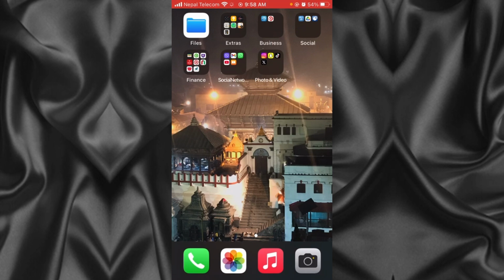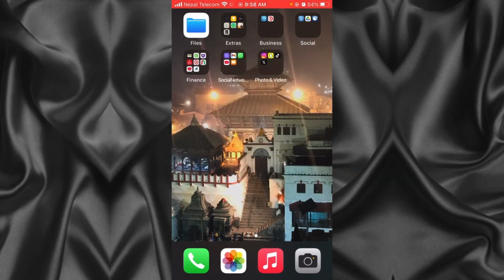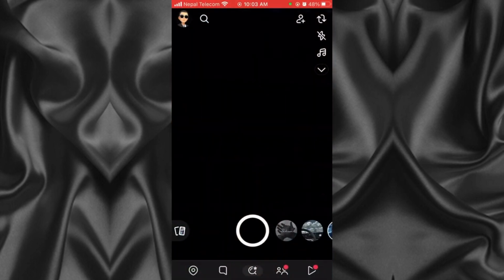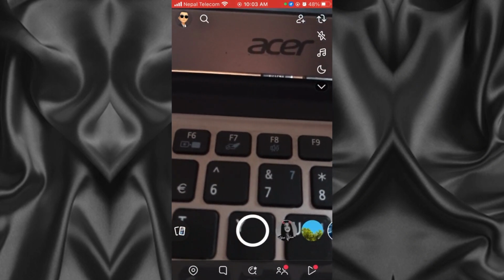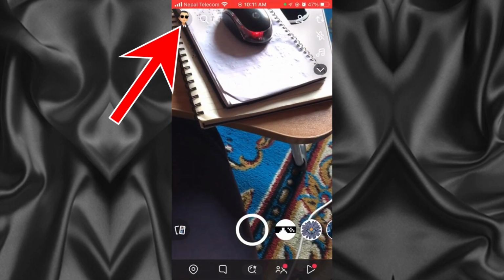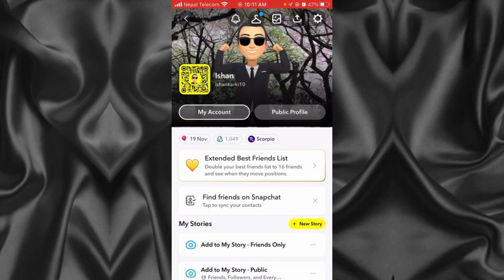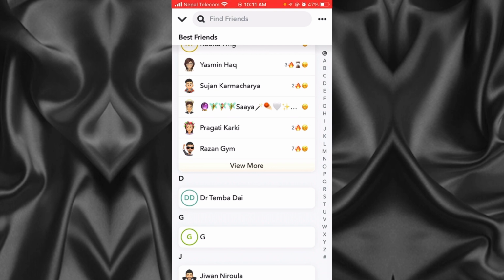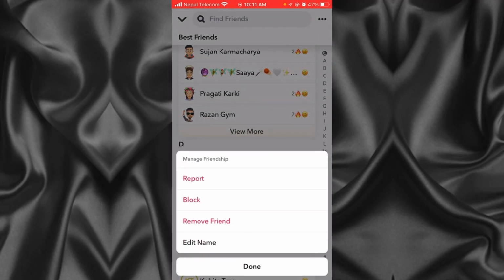How to Remove Followers From Snapchat on iPhone 2025?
Want to remove followers from Snapchat on your iPhone? In this step-by-step tutorial, we’ll show you how to remove unwanted followers and manage your Snapchat privacy settings. Whether someone added you but you no longer want them as a follower or you just want to clean up your account, this guide will help you do it easily!